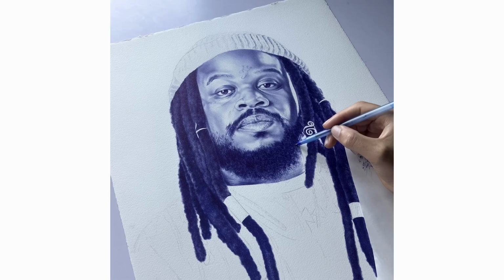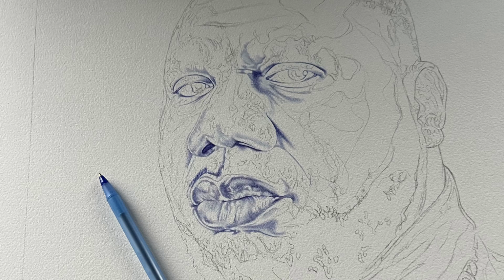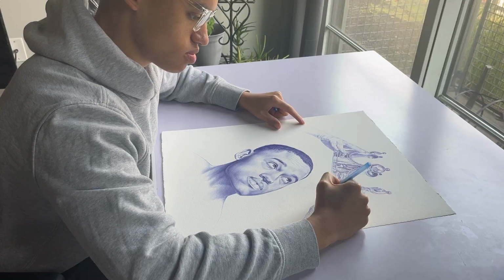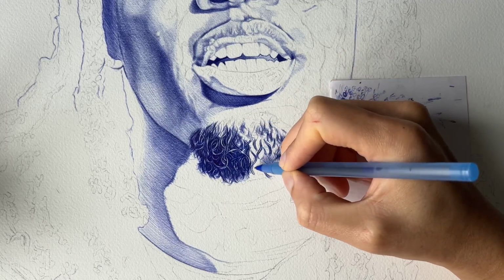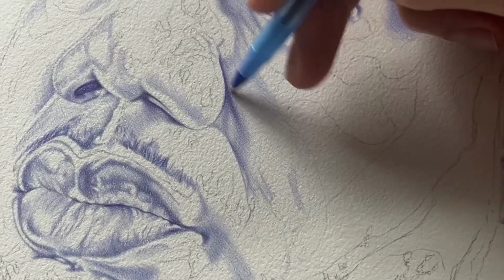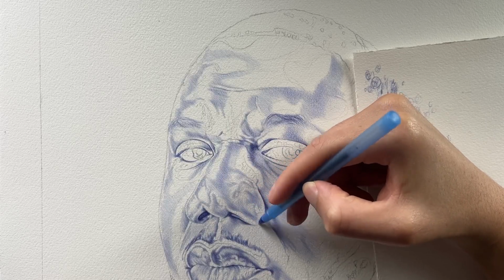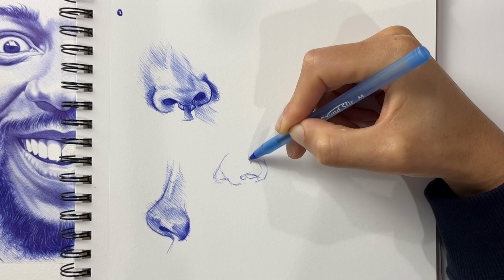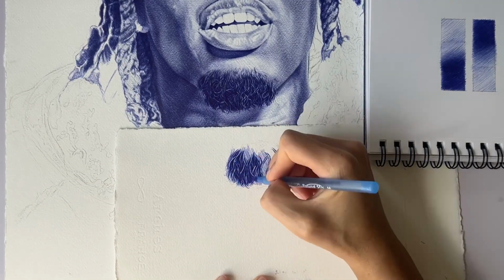How I Draw Portraits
In this video, I’ll talk about how to identify and outline shapes within the face to achieve accurate proportions. I also dive into the importance of value and shading to create depth and bring your portraits to life. Whether you're a beginner or looking to refine your skills, these drawing tips will help you improve your art.

00:00 Intro
00:45 Outlining
02:16 Measuring
02:45 Shapes
03:17 Values
04:54 Need To Know Tips
05:50 Details
06:57 Motivation
08:11 Conclusion